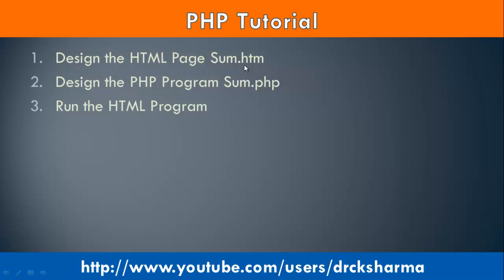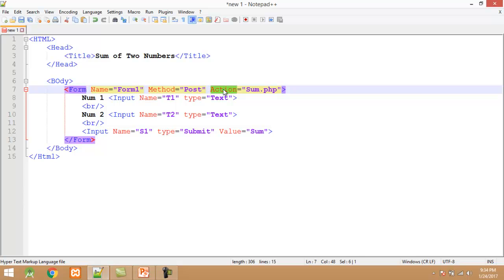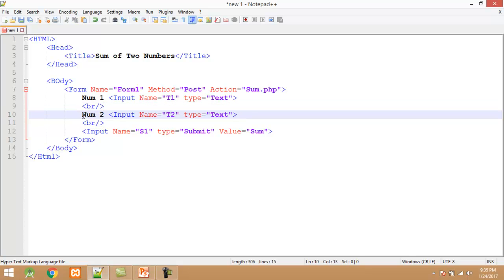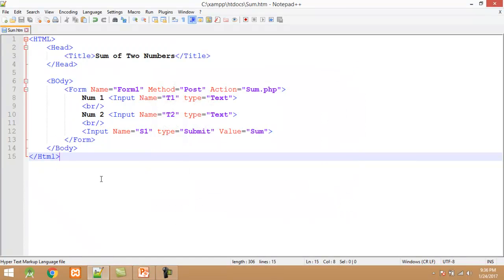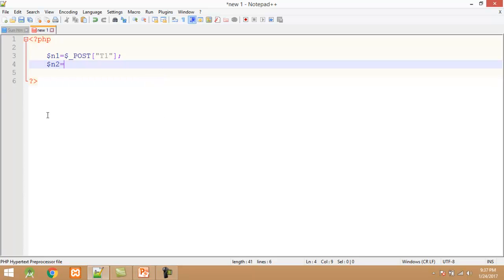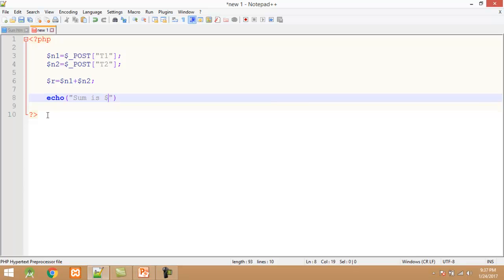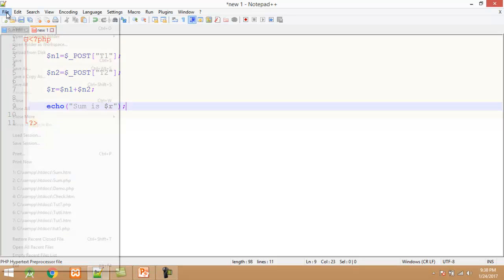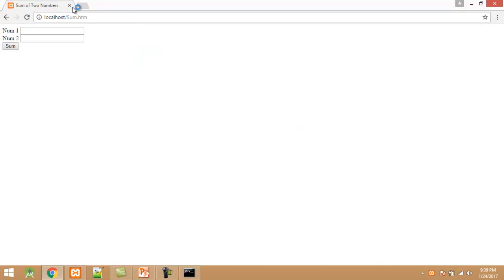Add Two Numbers in php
In This tutorail we will learn how to add two numbers in HTML and PHP. To implement this we have create two files
1. Sum.htm file contains HTML code which is used to design user interface including two textbox and a submit button
2. Sum.php file contains PHP code which is responsible for performing calculation on the fors data.